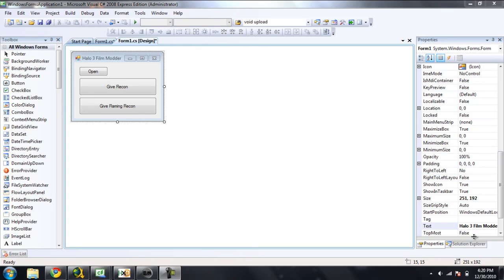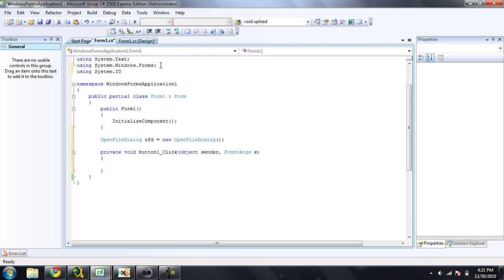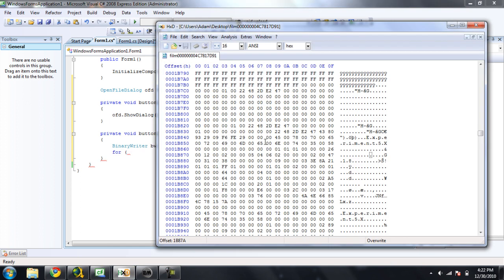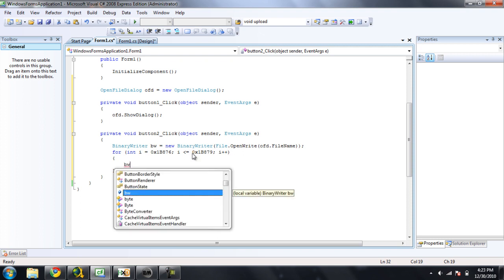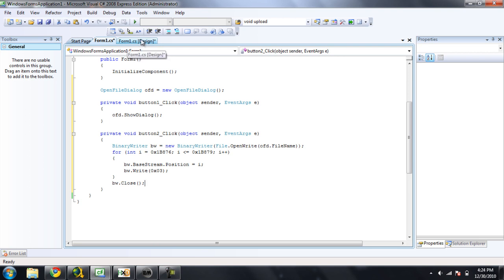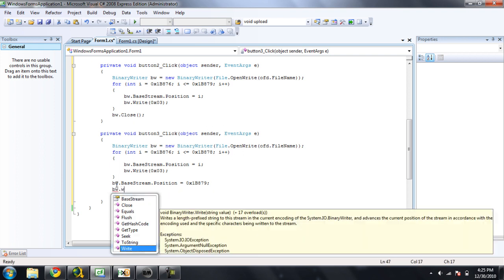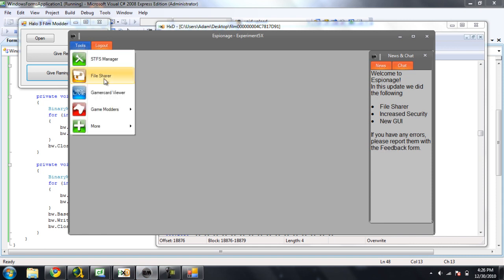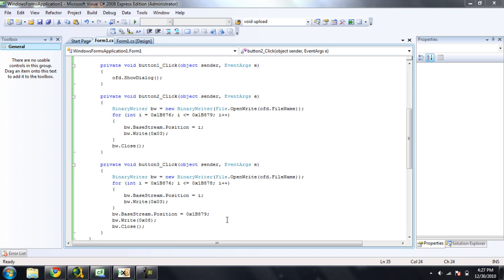C# Tutorial 17, Binary Writer (Write Hex)